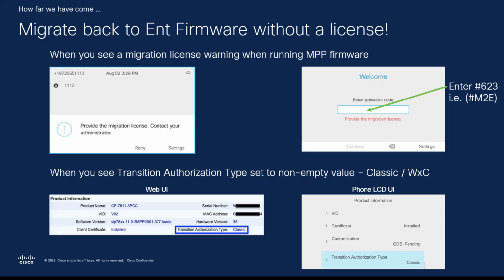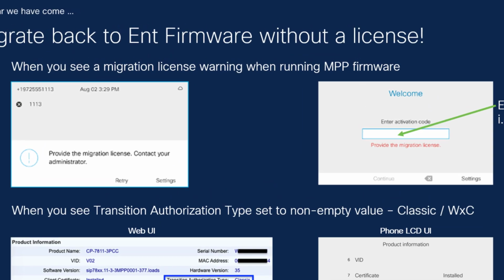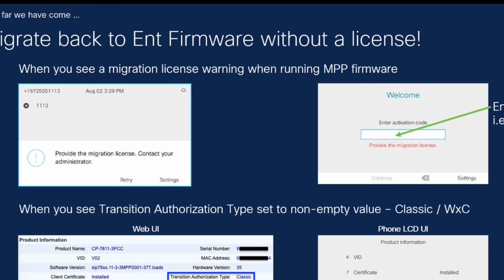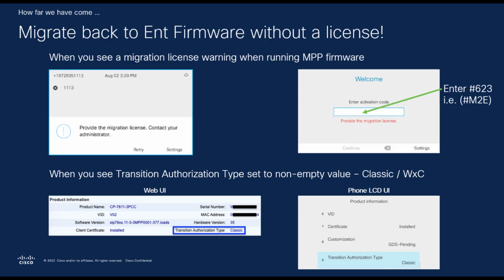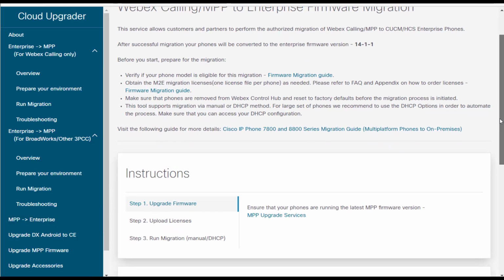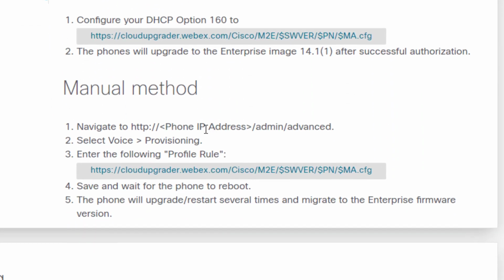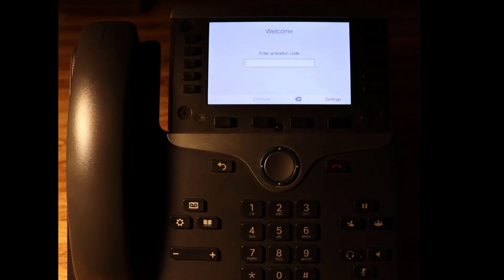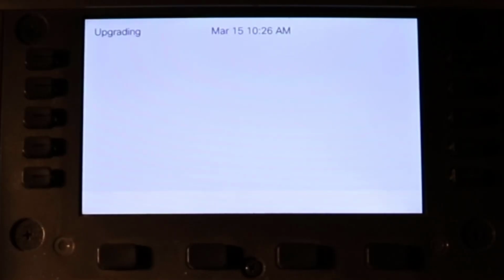Migrating back to Enterprise firmware without needing a license VOD